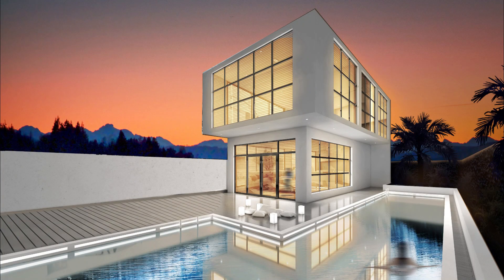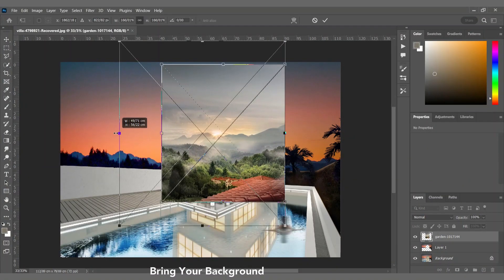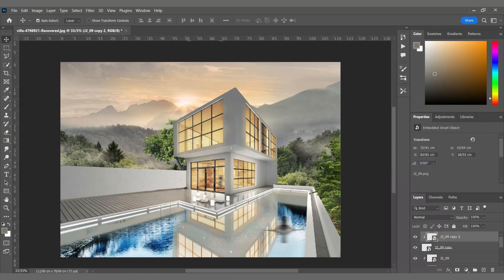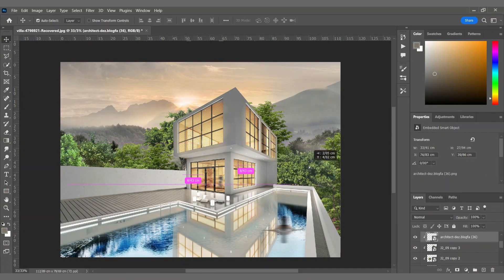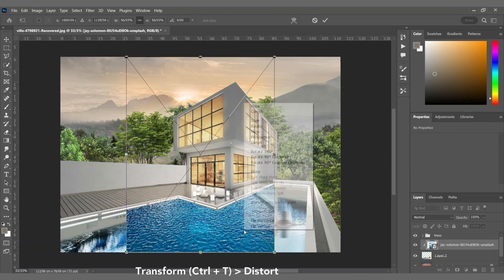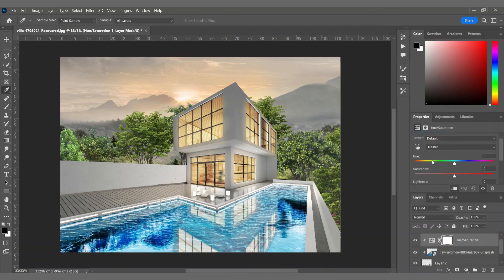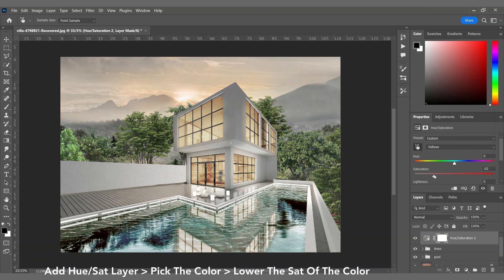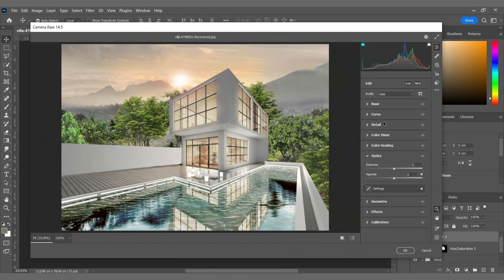Using photoshop to improve ARCHITECTURAL renderings!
In this video I used a few simple techniques and some basic materials to turn a render of a villa, into a more presentable outcome!